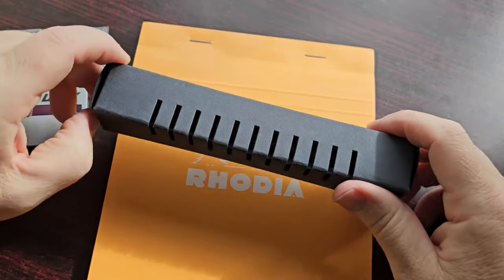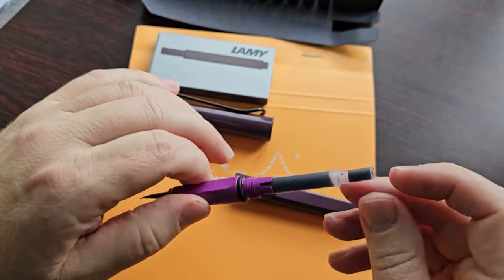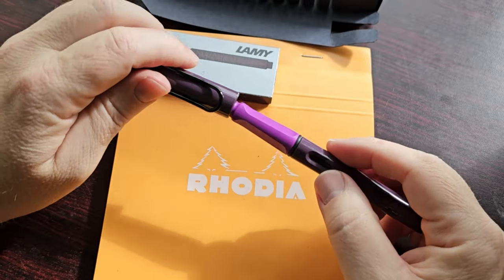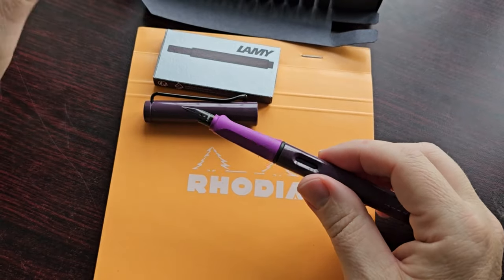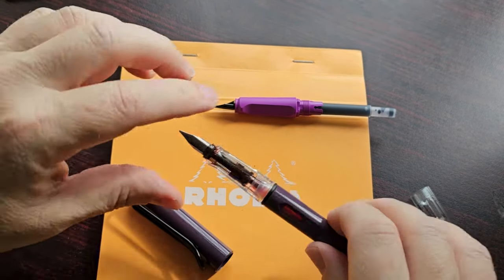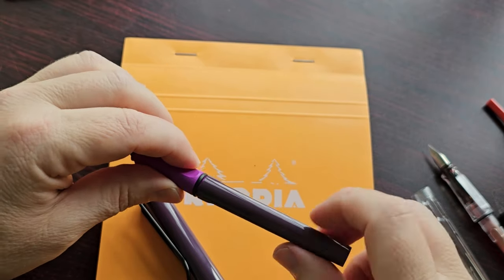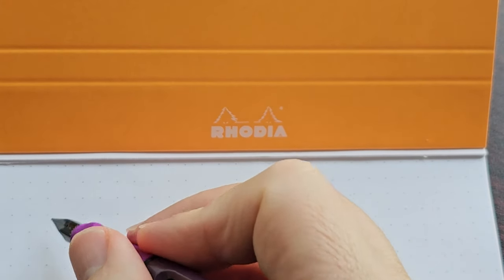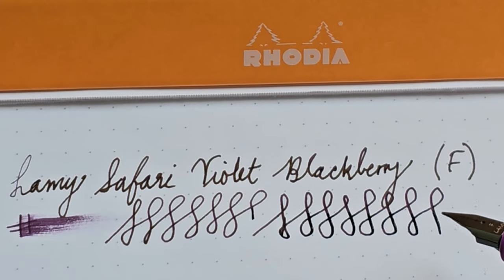Lamy Safari Violet Blackberry First Impressions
In this video I provide my first impressions of the Lamy Safari Violet Blackberry and do a writing sample.